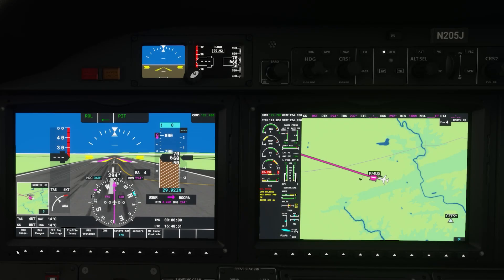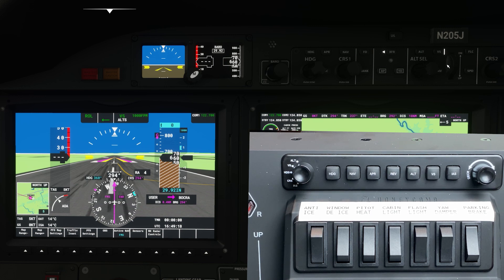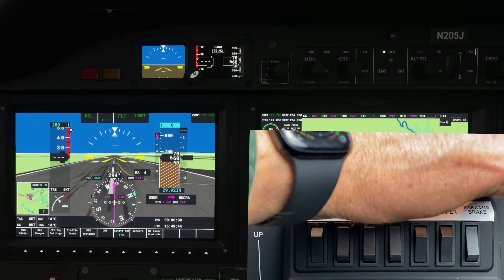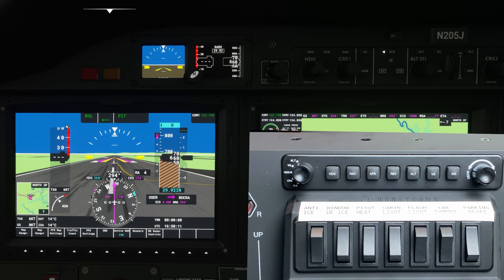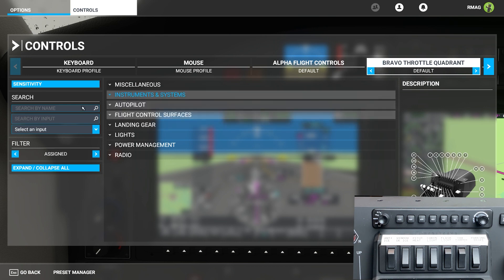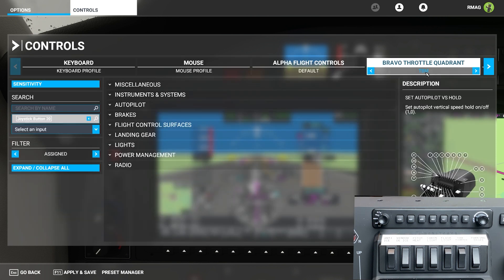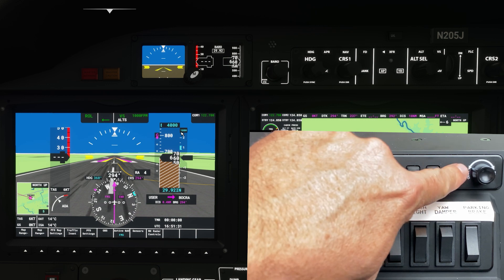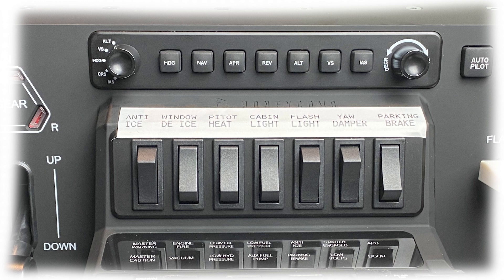Autopilot VS Bug Fix for Honeycomb Bravo Throttle Quadrant in MSFS.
As of 12/26/2020 MSFS version 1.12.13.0 the default profile for the Honeycomb Bravo Throttle Quadrant has a bug with the autopilot VS mode selector knob.

It is a bad keybind in MSFS, not a problem with the Honeycomb Bravo.

The proper way this should work is the left knob controls what the right knob adjusts.  The buttons activate to deactivate the function.  The knobs should never activate or deactivate the function.  The VS knob is improperly doing this.

This video shows how to fix it.